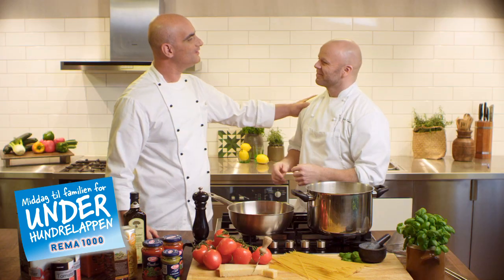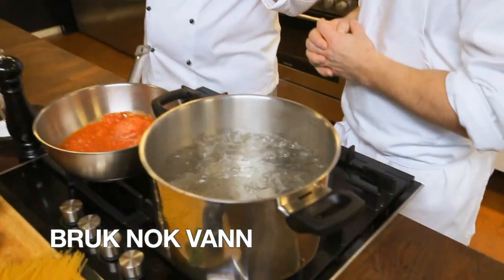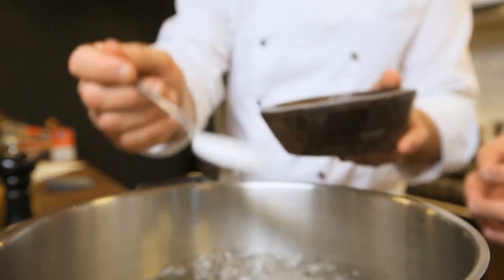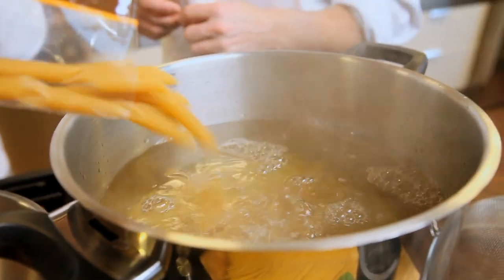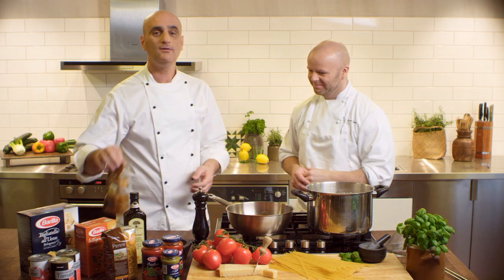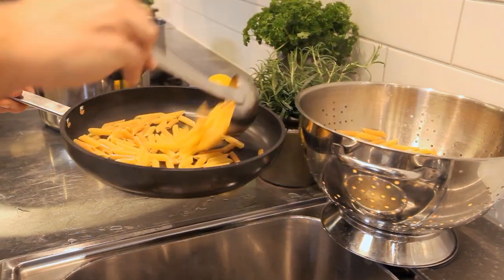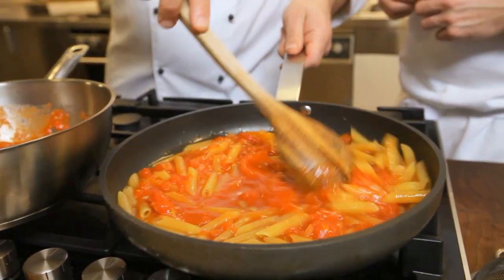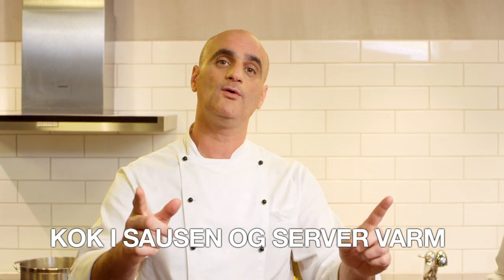Lær å lage pasta